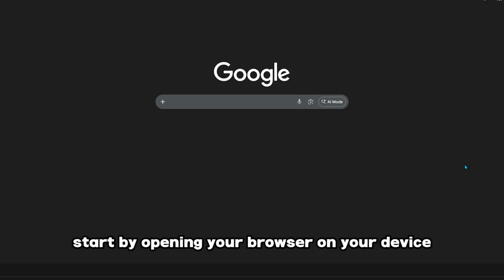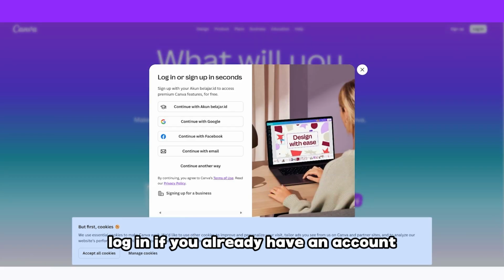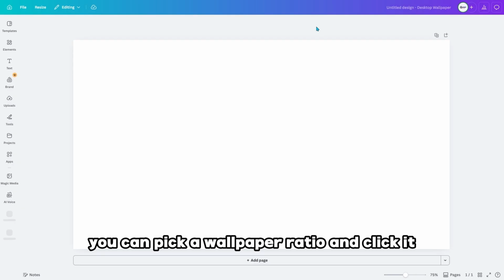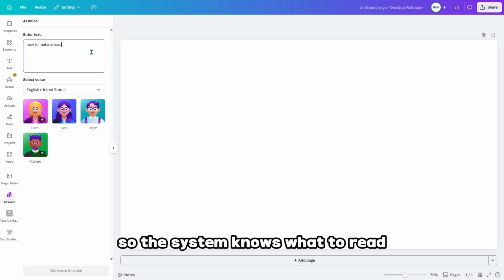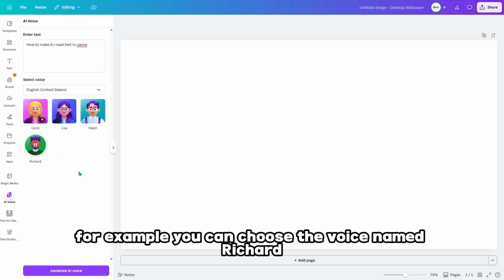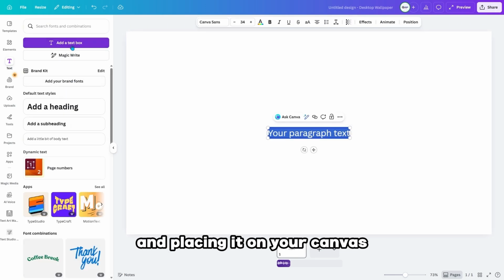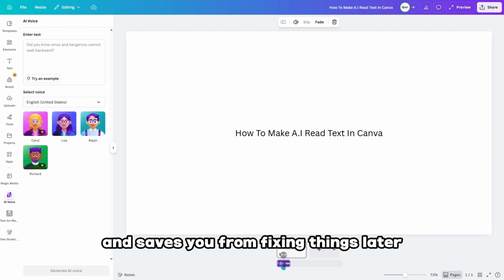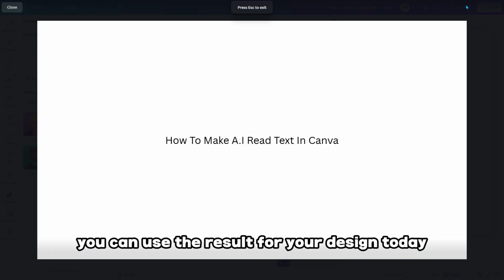How To Make AI Read Text On Canva (𝟮𝟬𝟮𝟲) | 100% WORKS | NO Yapping, To The Point! | FAST & EASY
Learn How To Make AI Read Text On Canva in this video (EASY FULL GUIDE) | Make AI Read Text On Canva, for more videos like this then please leave a like.

Without Yapping, Here's How To Make AI Read Text On Canva. First opening your browser on your device so you can begin the process. When the window loads, move to the search bar and type Canva, then press enter so you can see the results. From the links that appear, click the first web that looks right, which will take you to the official page of Canva. After the site opens, log in if you already have an account or sign in if you have never made one before. Once you reach the main workspace, look at the left side and click the create option so you can start a new project. Type the ratio that you want to use inside the box, and as an example you can pick a wallpaper ratio and click it so the canvas loads. When the page is ready, scroll down to the bottom section and find the AI Voice feature, then click it to open the tool. Inside the AI Voice window, enter the text you want to add into the box so the system knows what to read. After that, select the language you want to use from the list. For the sake of this guide, you can choose English United States as an easy example. Next, look through the voice options and pick the one that fits your plan. For example, you can choose the voice named Richard if you want a clear and steady tone. When you are done picking the voice, click generate AI Voice so the tool can create the audio. After the audio is made, return to your canvas and start adding content to match the project. For a simple setup, you can add a text layer by clicking the text option and placing it on your canvas. Enter the text you want to show so the layout begins to take shape. If you want to hear the audio result before you finish, click the preview section at the top so you can listen to how the voice sounds. This step helps you check if the tone fits your work and saves you from fixing things later. If the sound feels off, you can go back to the voice settings and try another option until it feels right. Keep adjusting the text or timing until the flow matches what you want. When everything looks and sounds good, you can use the result for your design today. Congratulation, In this video you just learn and know everything about How To Make AI Read Text On Canva, so this video is really perfect for people who are interested and looking for a topic related to : how to make ai read text on canva, how to make ai read text in canva, how to make ai read text canva, how to make canva ai read text, how to make a ai read text in canva, how to make a ai read text on canva, make ai read text in canva, how to make ai read text with canva, make ai read text canva, how to make a ai read text canva, canva how to make ai read text, how to make ai read text using canva, ai read text making canva, ai read text making in canva

Certified Guides